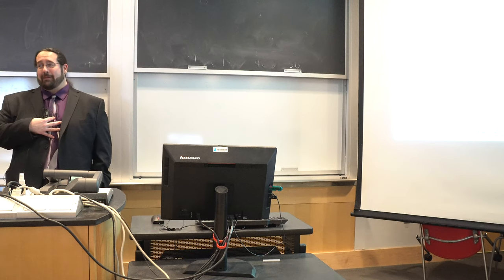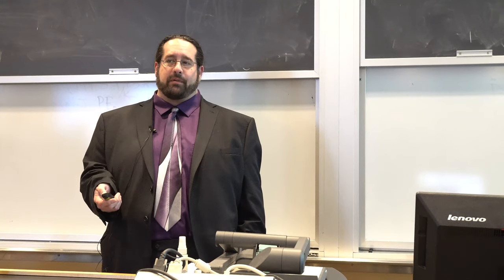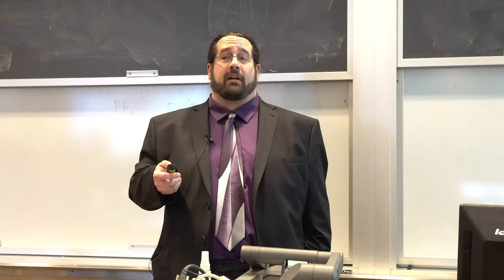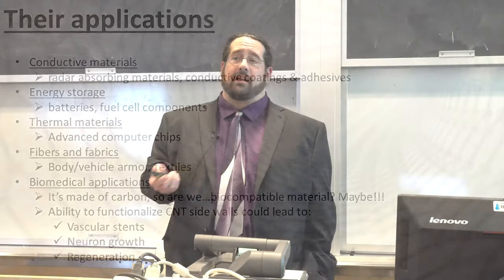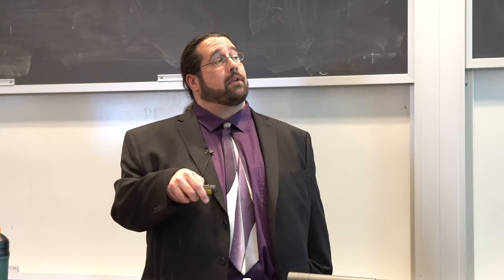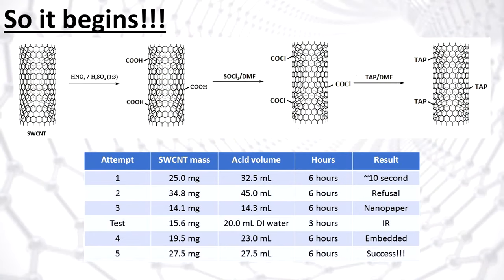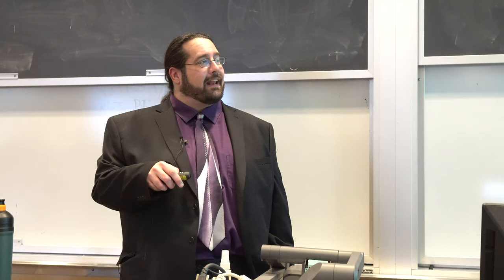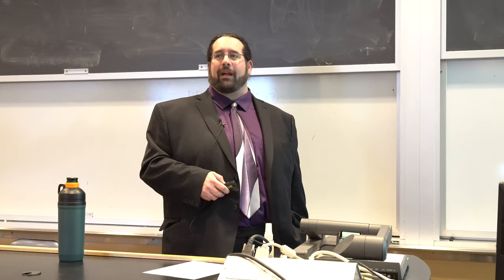Damian Esposito Senior Research Seminar WCSU April 2018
Chemistry seminar on senior research work:
"Attaching a Porphyrin to a Nanotube by a Covalent Bond".